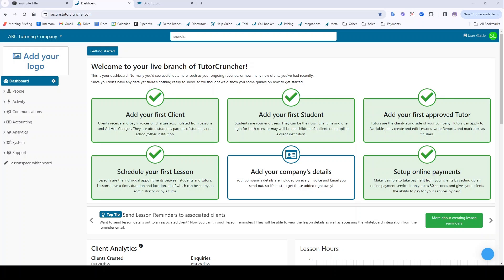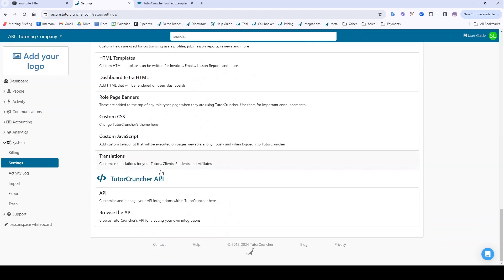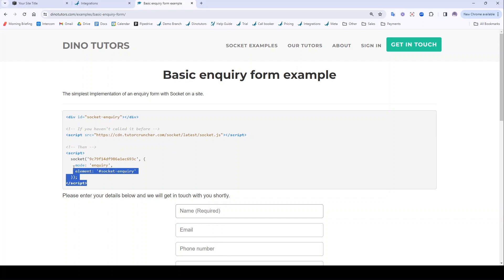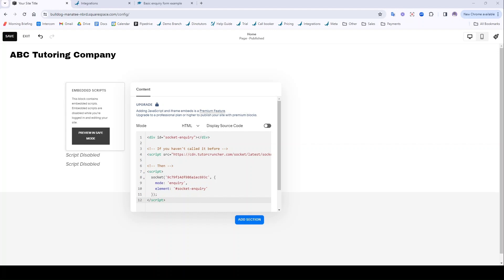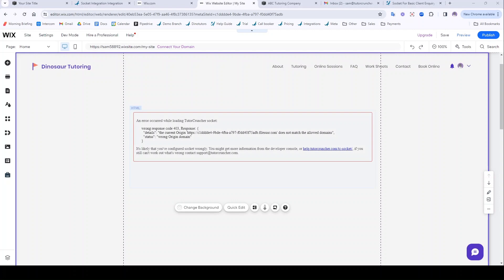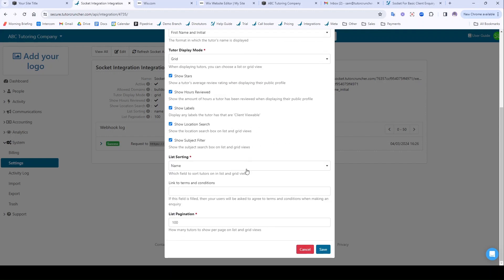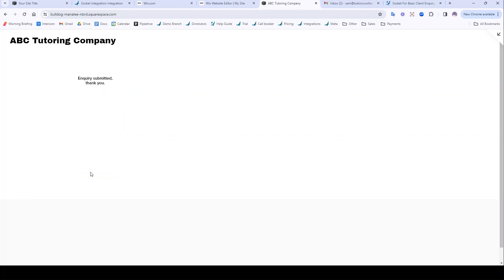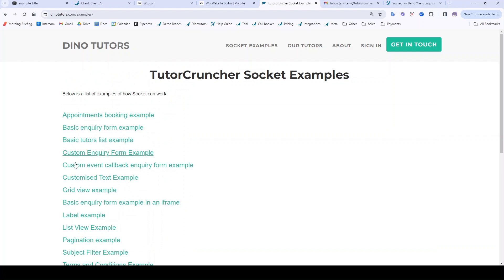Integrating your website with TutorCruncher Socket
This is quickstart guide to integrating your website with TutorCruncher via the TutorCruncher Socket.